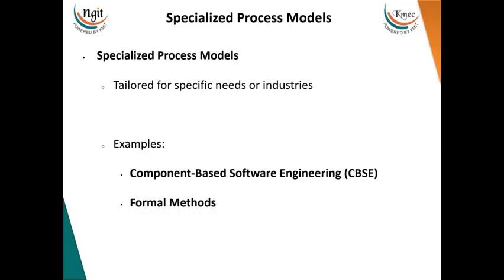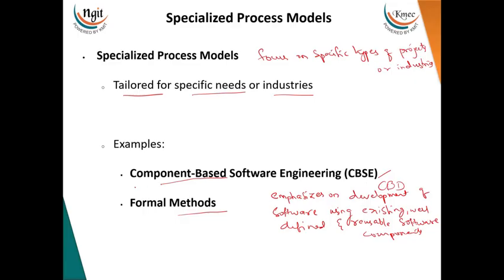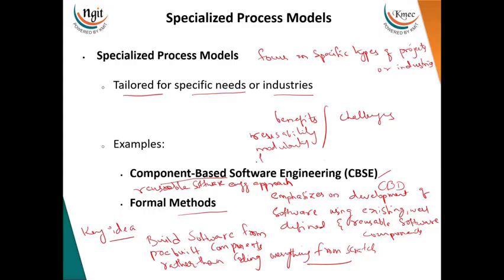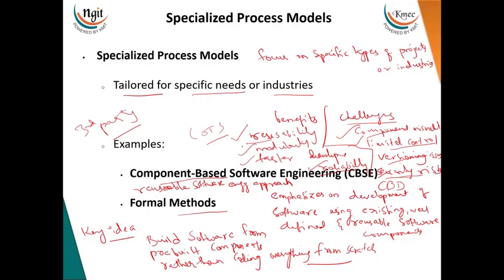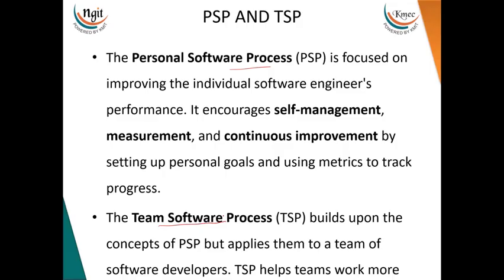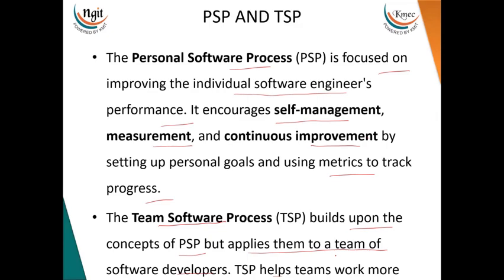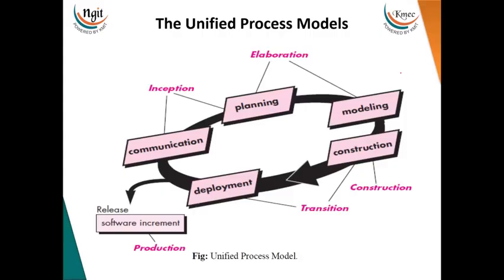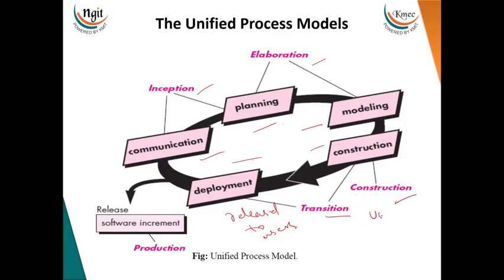1.4 Specialized Process models